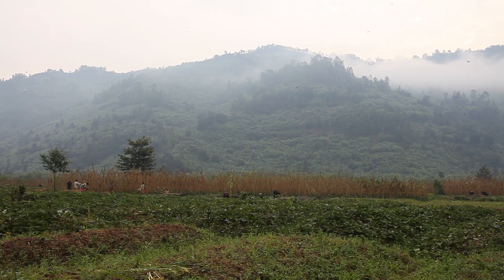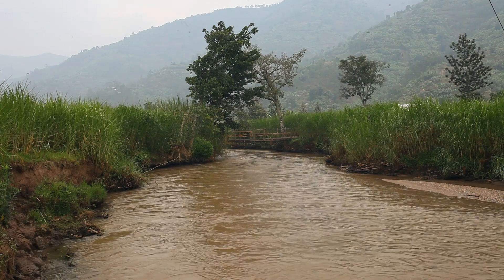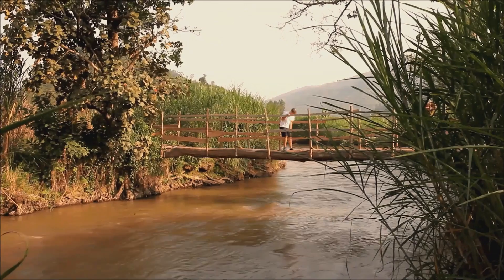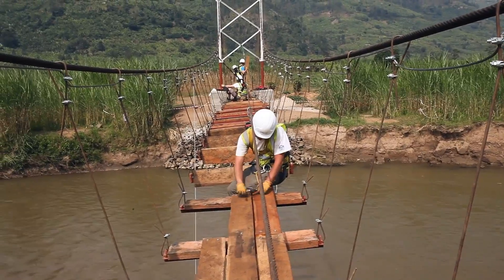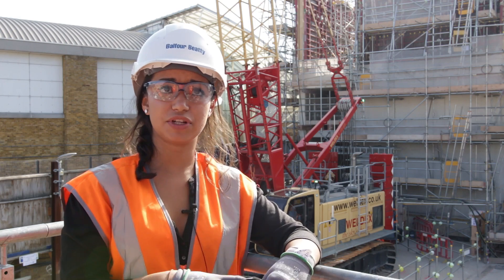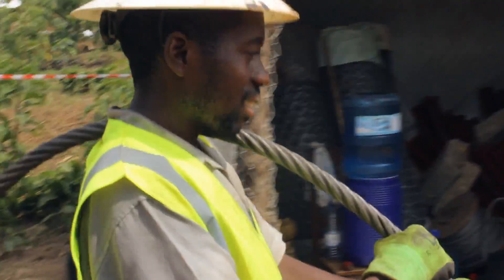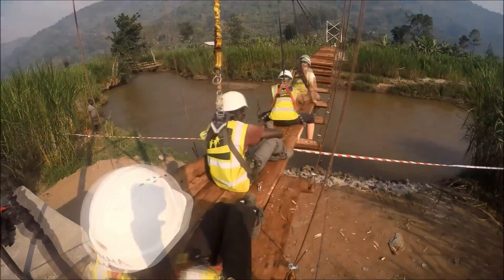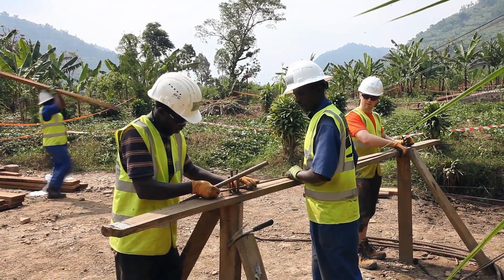Building Bridges to Prosperity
Our experts joined the charity Bridges to Prosperity to build a 48 metre suspension bridge in Rwanda. Working in challenging conditions, we replaced the existing, unsafe structure with a sturdy, permanent bridge to connect the community. With subtitles.